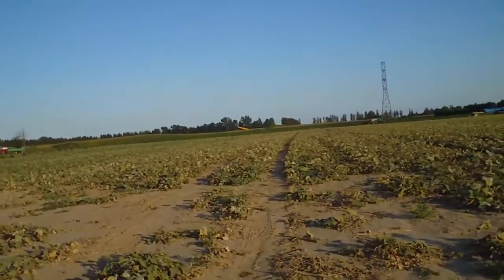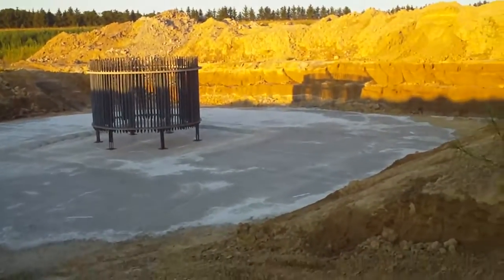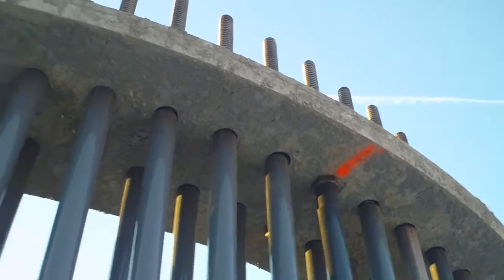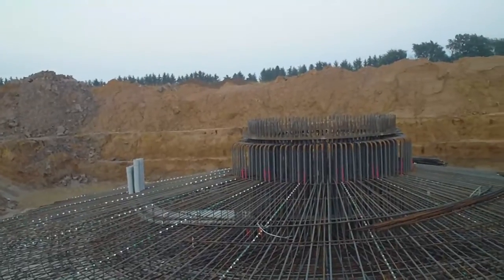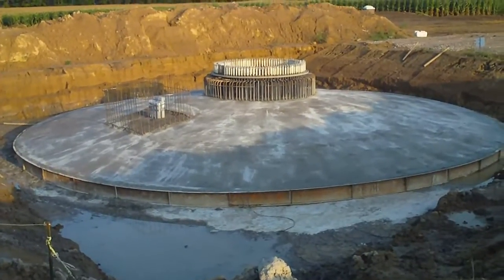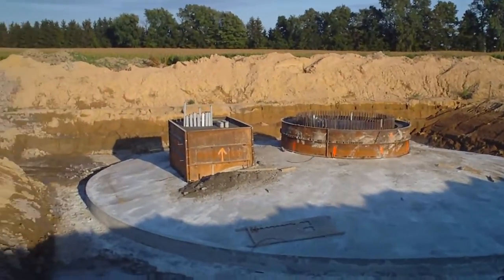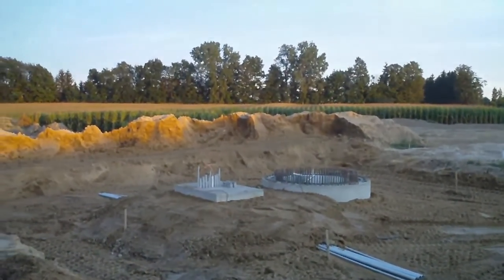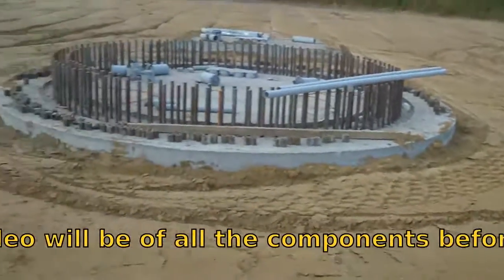Wind Turbine Build - The Foundation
This video shows the construction of the foundation for a  100 meter tall Wind Turbine.